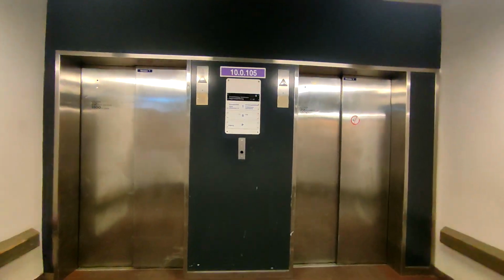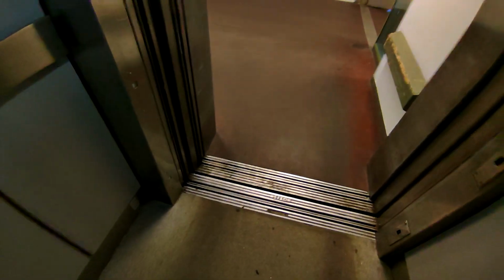Spooky tunnels full of vintage lifts (Copenhagen)